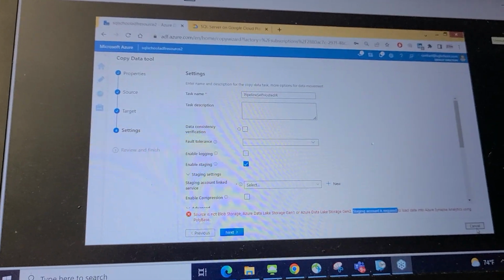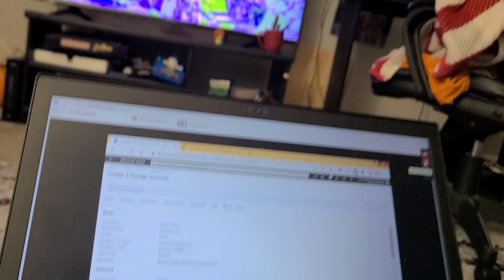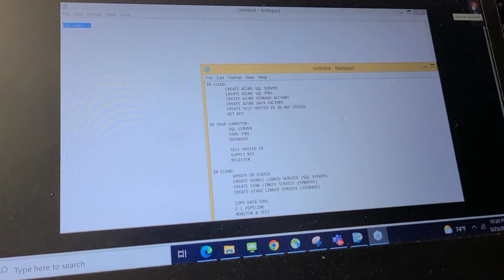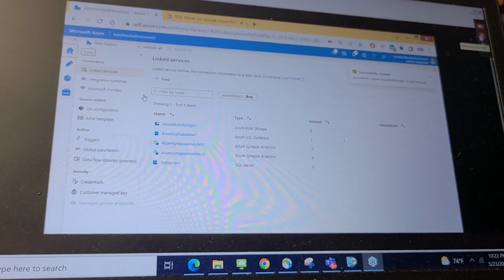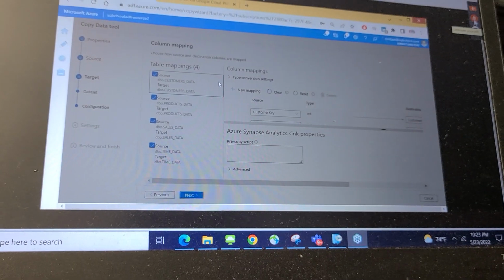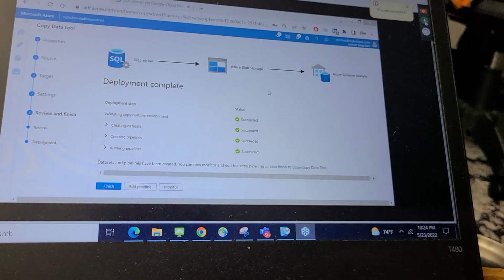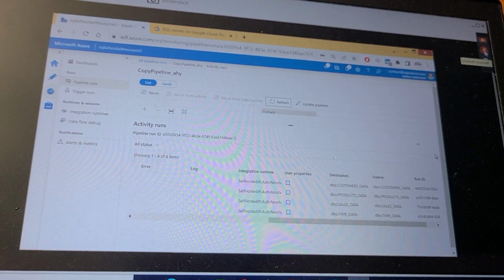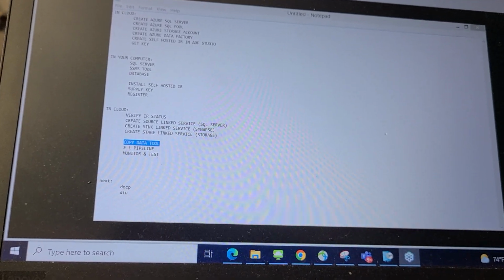azure data factory creation(3)